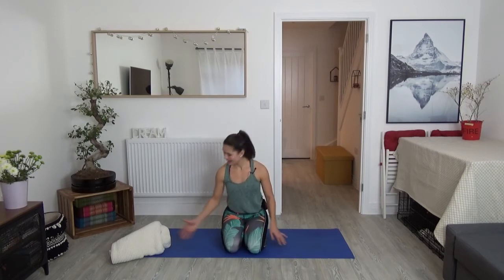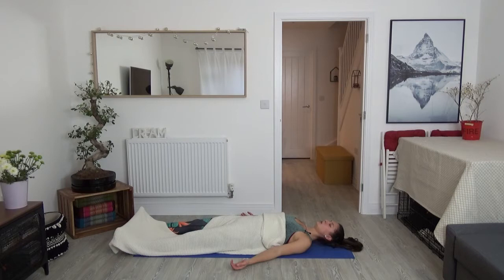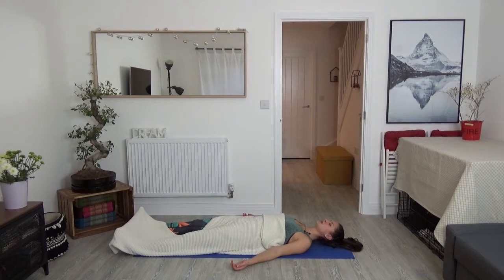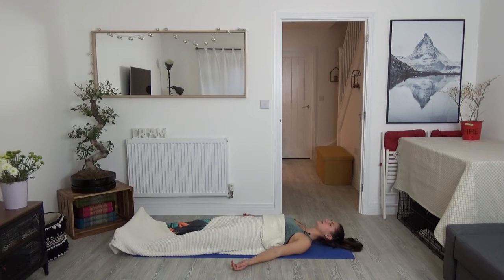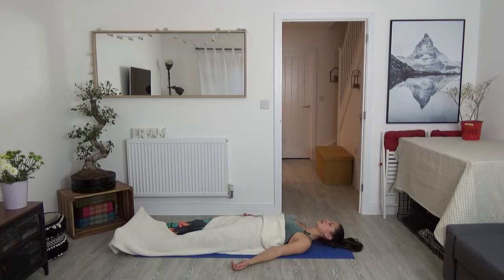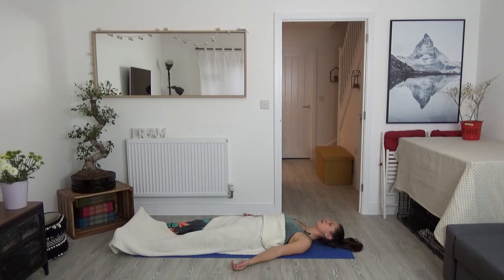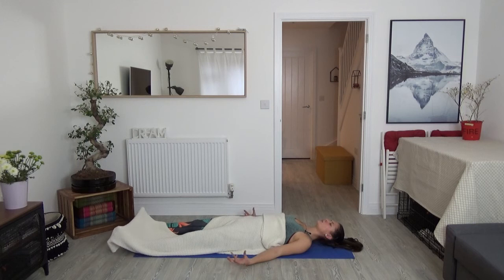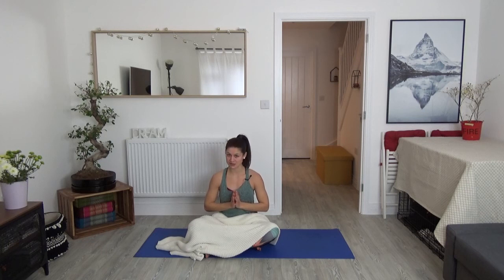Deep Relaxation | 15 Minutes Savasana | Guided Relaxation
Savasana is a practice of gradually relaxing one body part at a time, one muscle at a time, and one thought at a time. This practice is set up to release stress & tension and can improve your sense of physical and emotional well-being.

Breathe deep, relax and enjoy your practice!

Be sure to consult with your doctor before beginning any exercise program. By participating in this online yoga class, you agree that you do so at your own risk, are voluntarily participating in these activities, assume all risk of injury to yourself, and agree to release and discharge Yoga with Anja from any and all claims or causes of action, known or unknown.